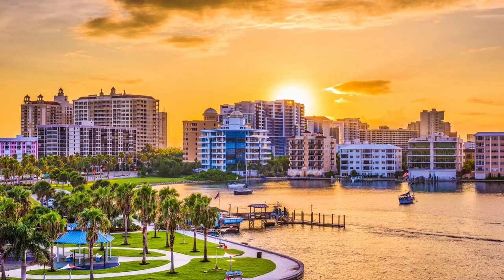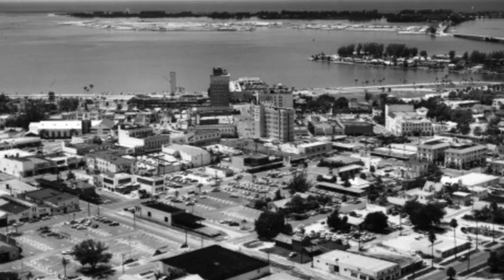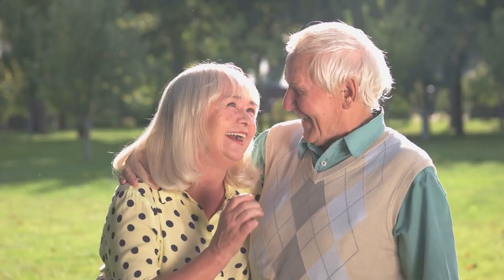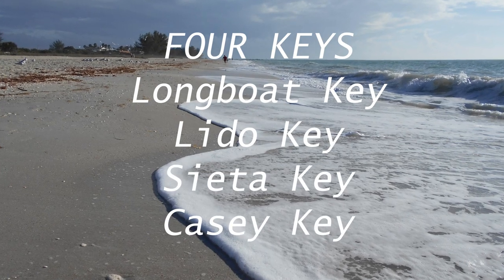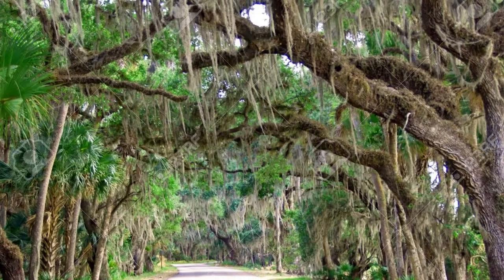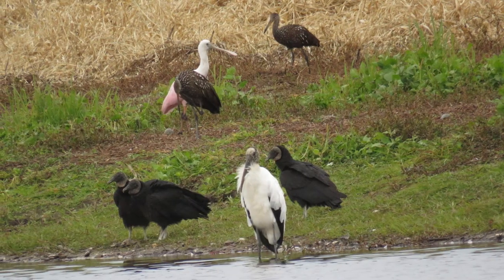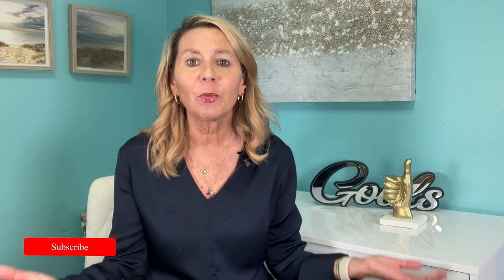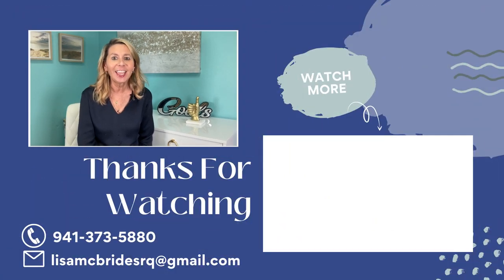SARASOTA FLORIDA GUIDE. The ultimate insiders guide to Sarasota.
Sarasota Florida Guide. The ultimate Insiders guide to Live in Sarasota.

Welcome to Living in Sarasota Florida YouTube Channel. Whether you are a  native Floridian or relocating to the Sunshine State we share information every week to keep you informed, having fun, and enjoying Sarasota.

LET’S CONNECT!
Honestly, you may not get a response for weeks.

✅ Thinking about RELOCATING? Be sure to download my free Sarasota area

✅ Curious about which neighborhoods are most requested? Check our neighborhood guide

✅ Thinking about BUYING a home in the Sarasota area? Grab a copy of my

✅ Thinking about SELLING a home? Grab a copy of my home seller guide here!